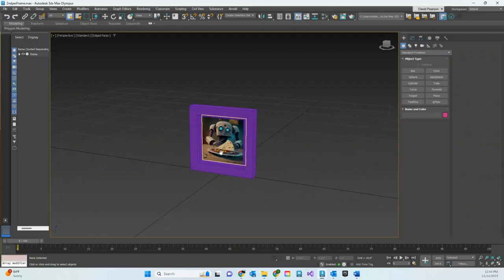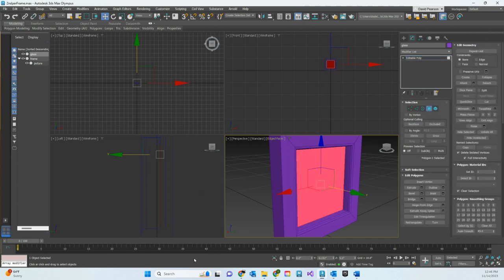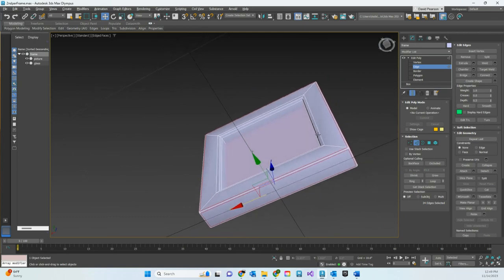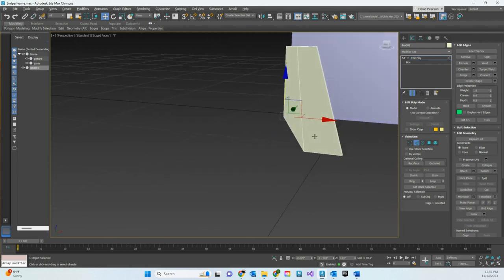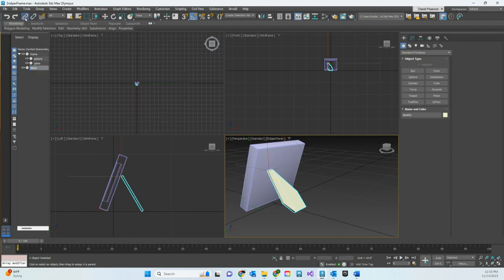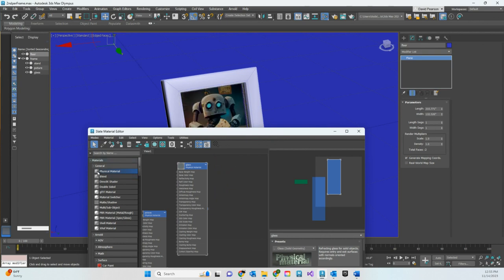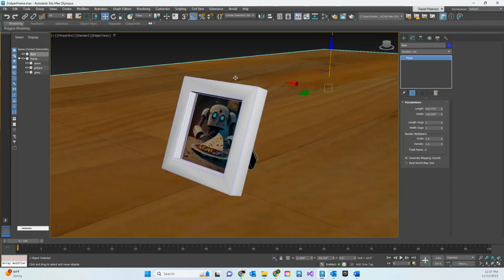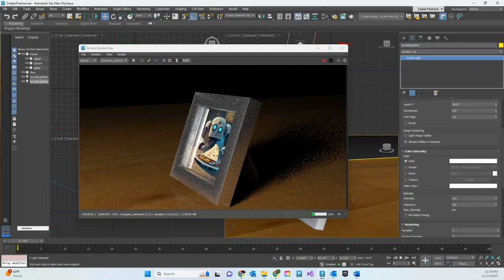Best Picture Frame in 3DS Max! part 2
Part 2 of this tutorial. Model remaining assets, create and apply materials, create object hierarchy, add Arnold lights, render.